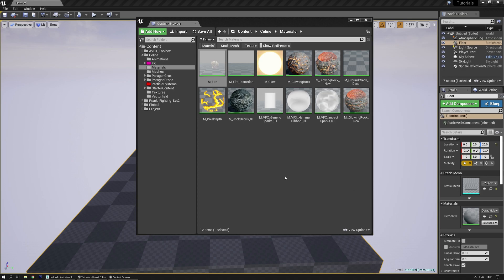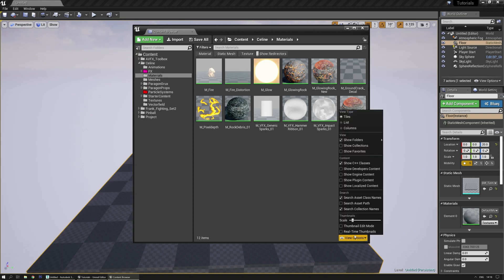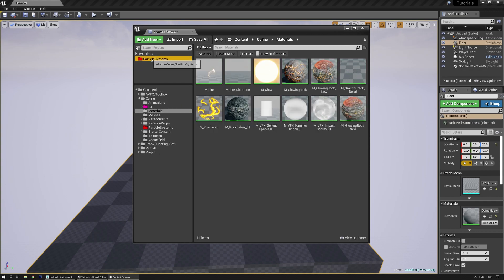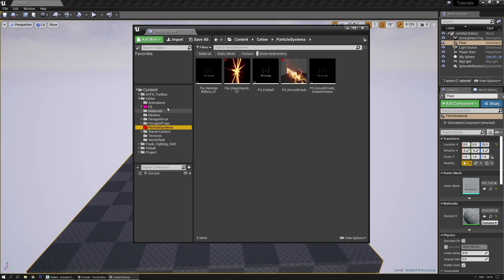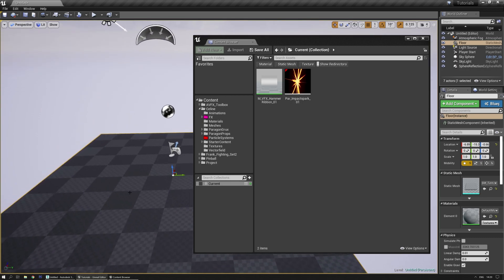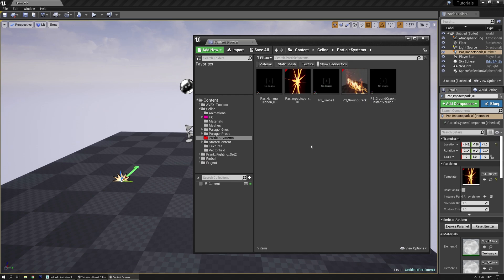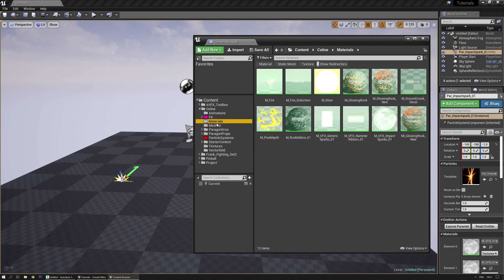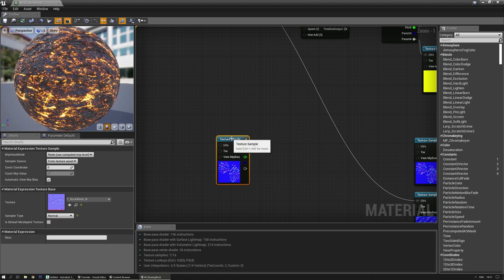[UE4] Quick Tips and Shader Tricks: 4. Content Browser Tips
This is a series of short tip/turials, again, mainly showing off cool things in ue4 and the material editor.

This video shows you some additional content browser tips to improve your workflow. It also shows something that I always forget to mention. pressing "t" on a texture sample, turns it into a texture object and vice versa.

Be sure to check out my UE4 marketplace for awesome vfx packs!